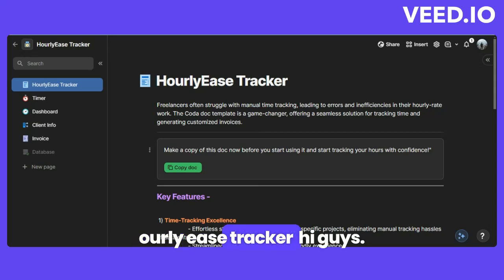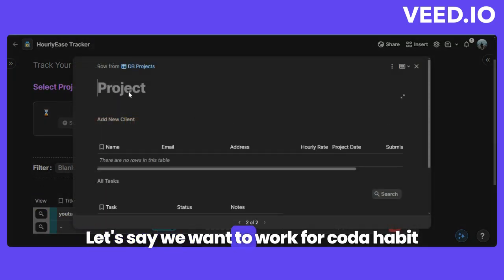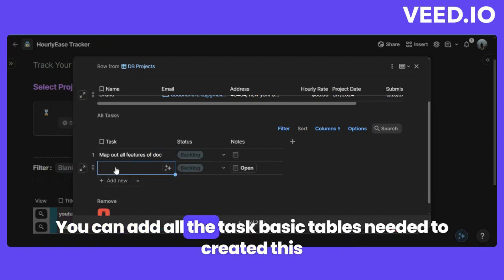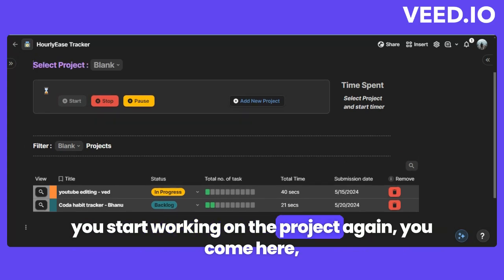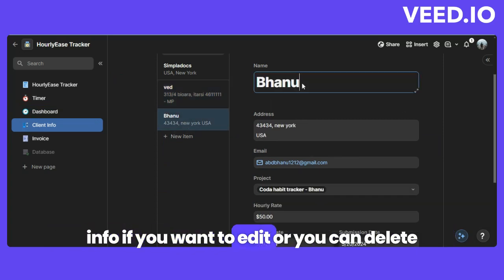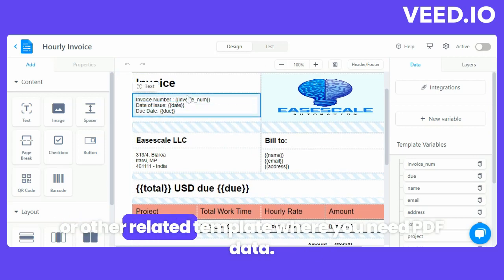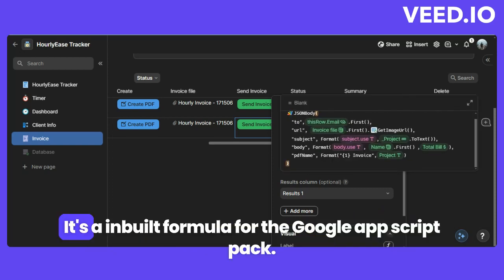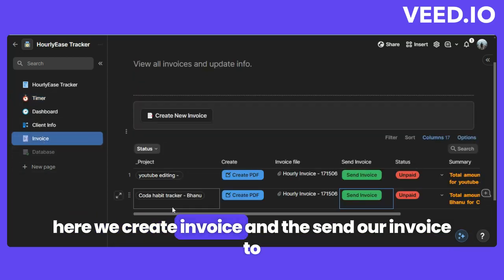Time tracker in Coda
Freelancers often struggle with manual time tracking, leading to errors and inefficiencies in their hourly-rate work. The Coda doc template is a game-changer, offering a seamless solution for tracking time and generating customized invoices.

Key Features -

 1) Time-Tracking Excellence
     - Effortless start, pause, and stop time for specific projects, eliminating manual tracking hassles of data entry.
     - Streamlined user interface for a user-friendly experience.

2) Custom Invoice Creation
  - Generate professional and customized invoices with a single button press.
  - Tailor invoices to project specifics, creating a polished and efficient invoicing process.

3) Send Invoice Automatically to Client

All Inside in coda doc itself automatically.